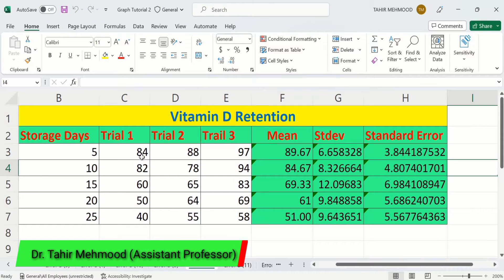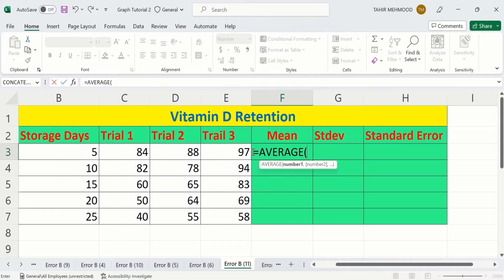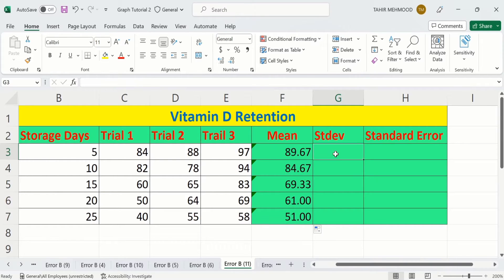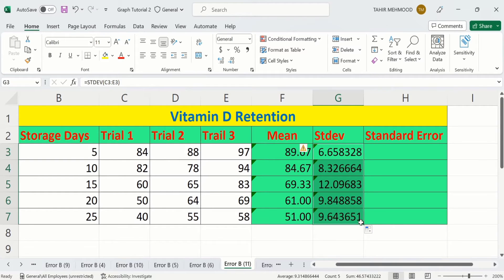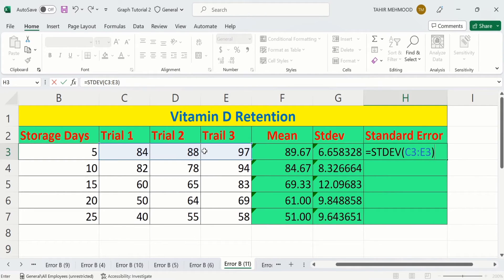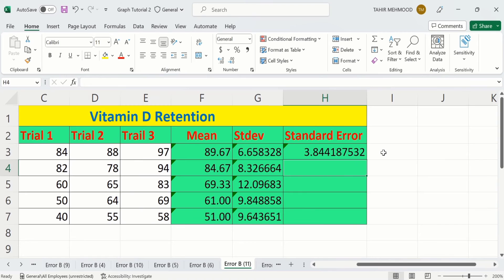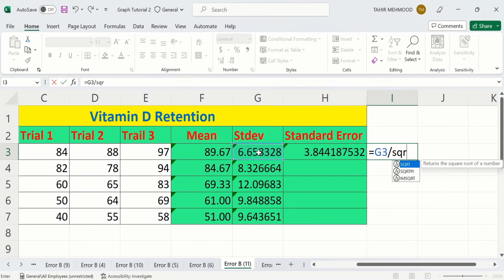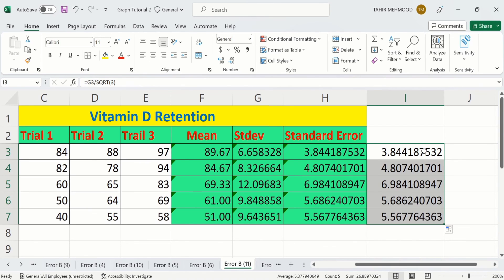Calculating mean, standard deviation and standard error in Microsoft Excel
In this video, you will learn How to Calculate the Mean Value (average), standard deviation and standard error in Excel using a quick and easy method. The mean is the average of the numbers. It is easy to calculate value by adding up all the numbers, then divide by how many numbers there are. In other words it is the sum divided by the count. A standard deviation (or σ) is a measure of how dispersed the data is in relation to the mean. The standard error (SE) of a statistic is the standard deviation of its sampling distribution or an estimate of that standard deviation.
Please note that there’s more than one way to Calculate the Mean, standard deviation and standard error in Excel and these methods are more advanced. In this video tutorial, you will get information about How to Calculate the Mean, standard deviation and standard error in Excel. You can easily Calculate the Mean, standard deviation and standard error in Excel by following this easy tutorial. I have used Microsoft Excel 365 to Calculate the Mean, standard deviation and standard error in Excel. You can use other versions of excel such as excel 2010, excel 2013, excel 2016 and excel 2019 to Calculate the Mean, standard deviation and standard error in Excel.

Other YouTube Queries:
Calculating Mean, Standard Deviation & Error In Excel,
how to calculate Mean in Excel,
how to calculate standard deviation in excel,
calculate standard deviation in excel,
how to calculate standard error in excel,
How to calculate mean and standard deviation in Excel,
How To Find Mean, Median, Mode and Standard Deviation In Excel || Also Showing Statistical Chart.,
Calculating Mean, Median, Mode, & Standard Deviation in Excel,
how to calculate mean median mode in excel,
calculate mean in excel,
how to calculate mean on excel,
how to calculate geometric mean in excel,
standard error in excel,
standard error excel,
how to add standard error bars in excel,
how to calculate standard error of mean in excel,
standard error on excel,
calculate standard error in excel,
how to find standard error in excel,
standard error of the mean excel,
standard error of the mean in excel,
how to do standard error on excel,
excel standard error,
how to calculate standard deviation on excel,
how to calculate standard deviation excel,
how to calculate standard deviation using excel,
calculate standard deviation excel,
how to calculate the standard deviation in excel,
calculate mean and standard deviation in excel,
how to calculate standard deviation in excel sheet,
how to calculate the mean in excel,
how to calculate mean in excel sheet,
how to calculate mean value in excel,
how to calculate mean and median in excel,
how to calculate mean in ms excel,
calculate mean on excel,